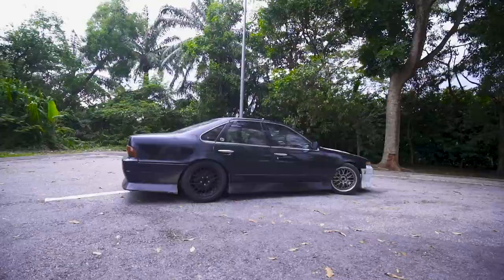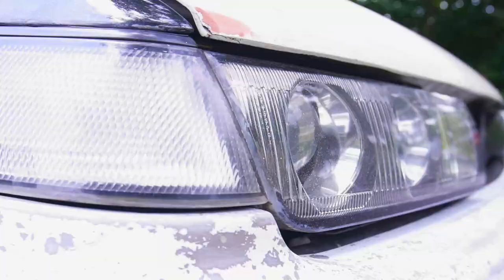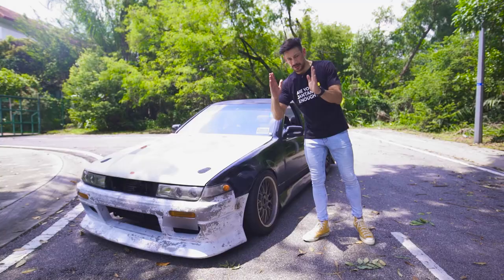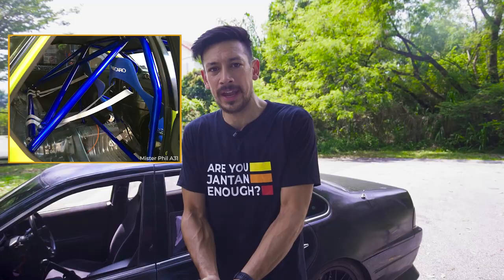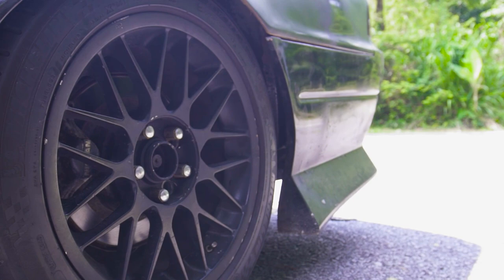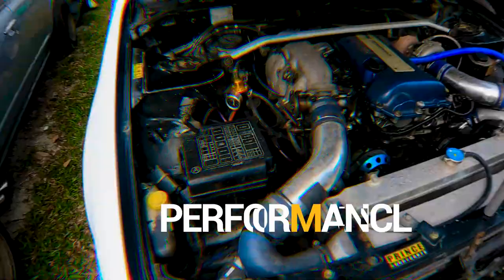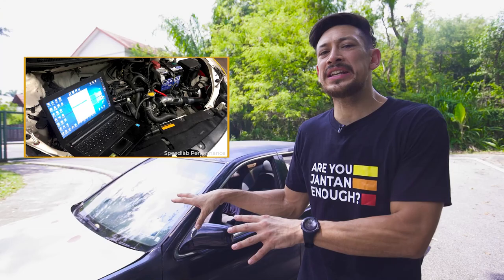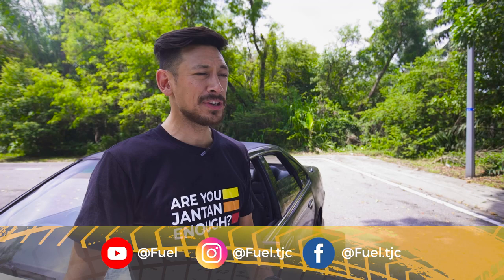FUEL - My Shitbox (Nissan Cefiro A31) | Peter Davis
Join us today as Peter shares all the crazy stuff he did and his going to do with his Nissan Cefiro A31.

Are you excited to see the final transformation? What do you think Peter will do next?